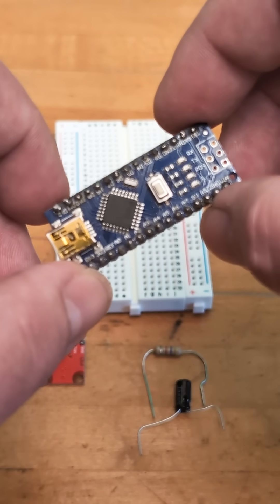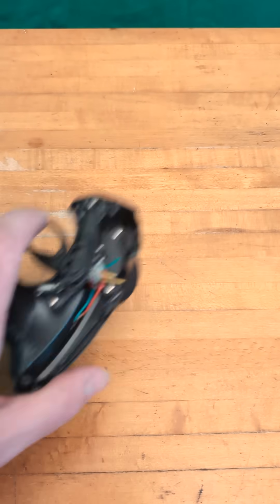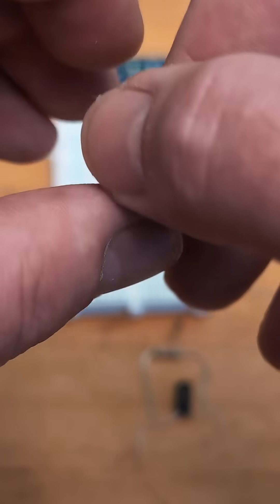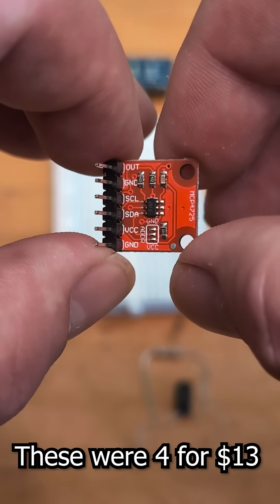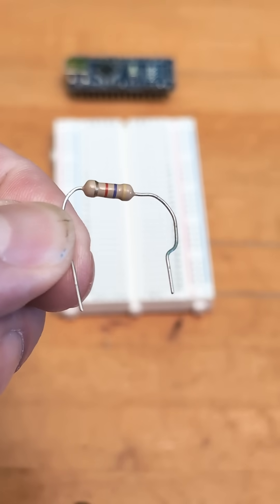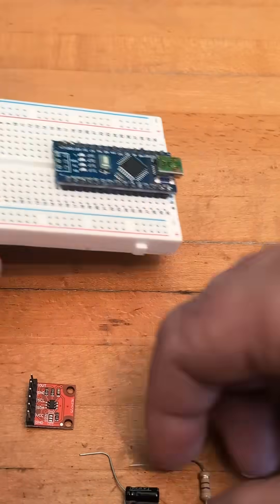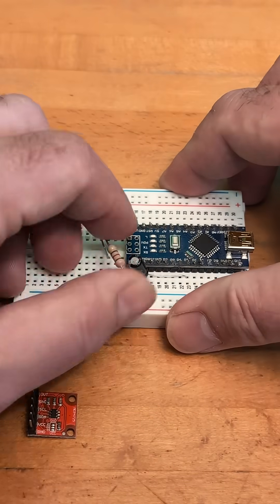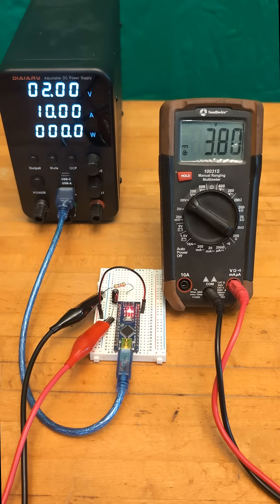Master PWM and DAC with Arduino in 60 Seconds!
A very quick rundown of pulse width modulation and how to overcome one of Arduinos few inherent limitations- no built in digital to analog converter- by making a Poor Man's DAC.

Join in the discussion and development and share your projects by joining the deranged on discord